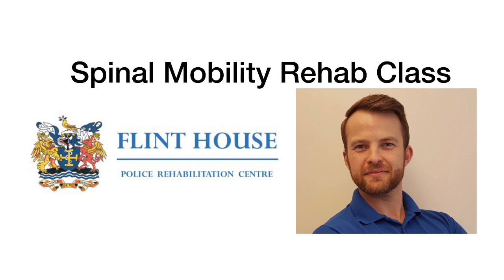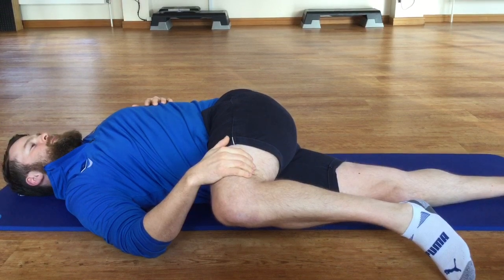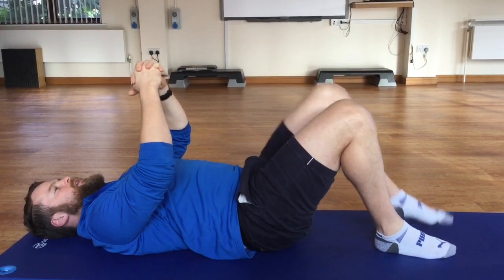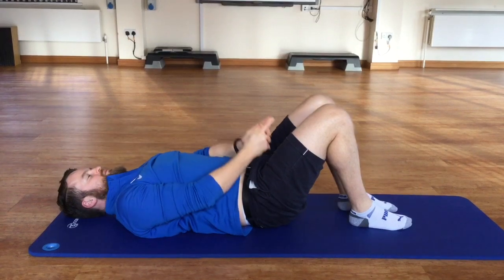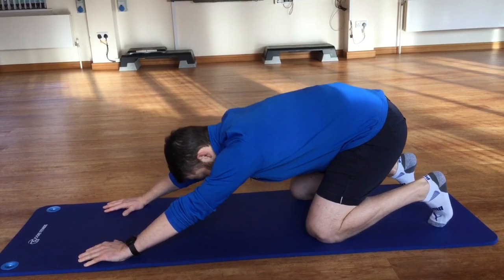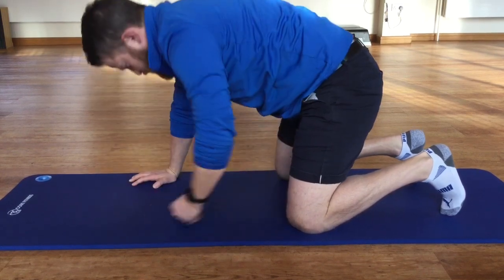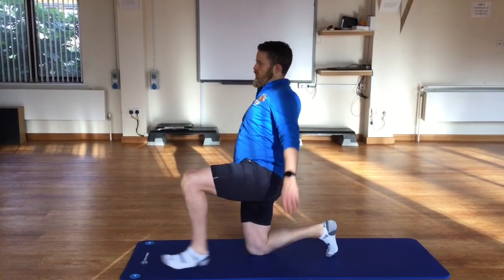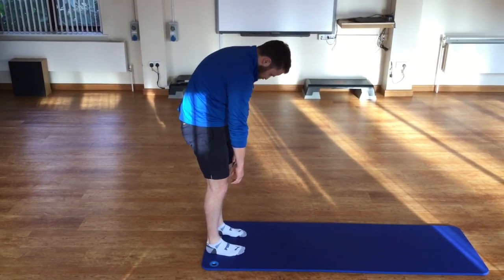Spinal Mobilisation Class (shorter version)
In this video, Mark will take you through one of the spinal mobility classes that we run at Flint House. This will cover back stretches and mobility exercises to help reduce your back pain!

If you have a stiff, painful back this is a great way to improve your range of motion and reduce your pain!